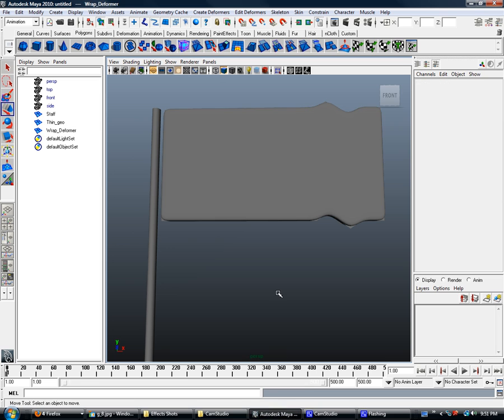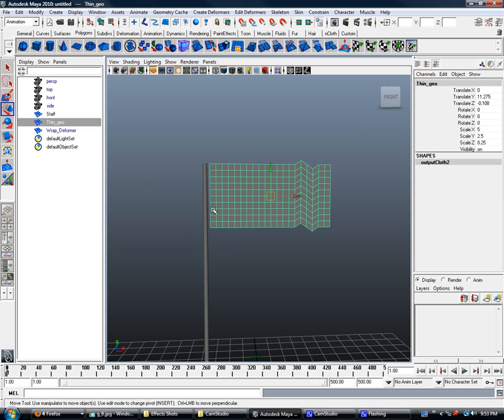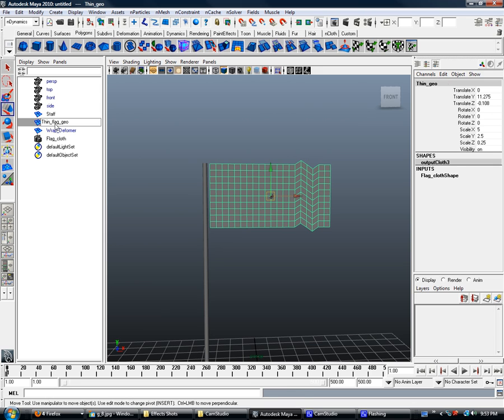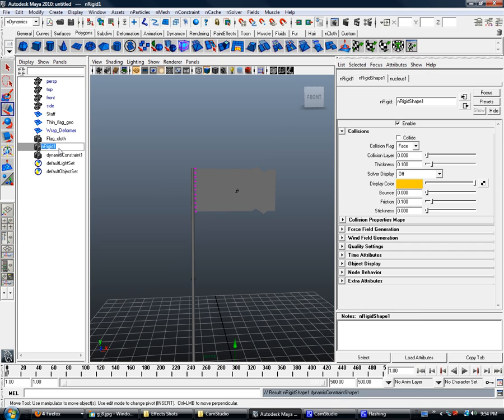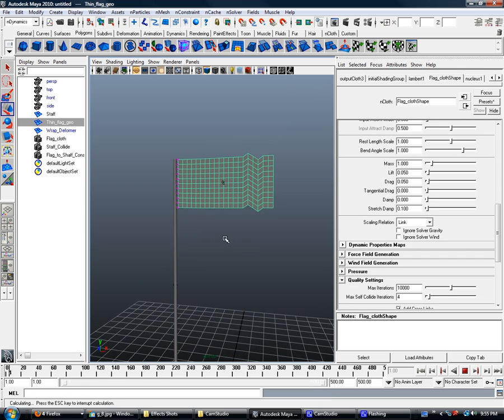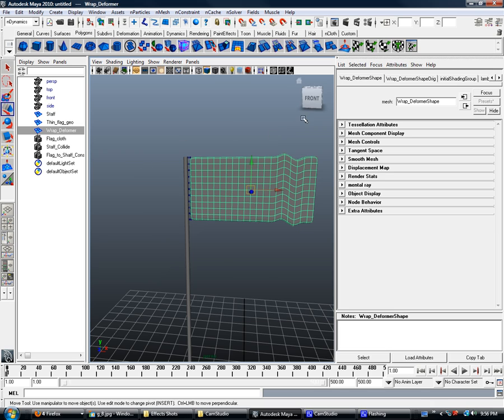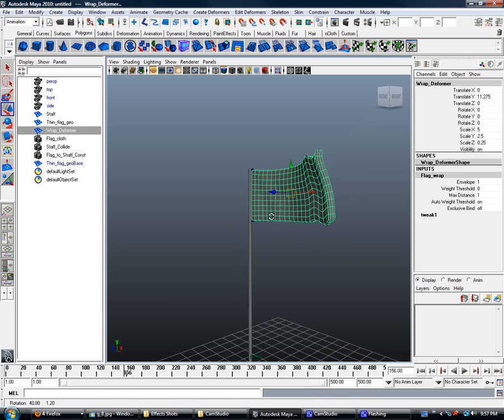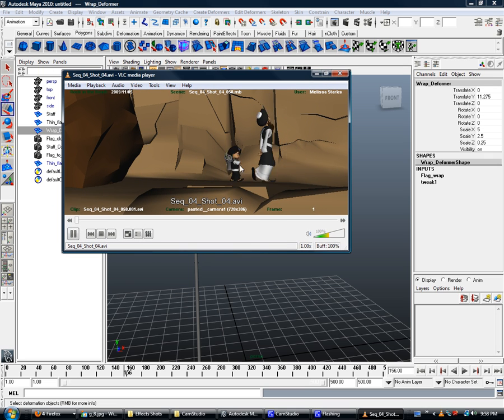nCloth for Novices #1 - Simming thick Cloth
Having trouble simming thick cloth?  This can help!  A flag tutorial (well, half of one) and wrap deformer tutorial in one.  Sorry about the audio, I'm still learning CamStudio.  It should be ok though.

Sick of the lack of nCloth tutorials, one character effects animation student went out to create nCloth Tutorials!  nCloth for novices, no experience needed!

Please check out my demo reel and, you know, hire me :-p